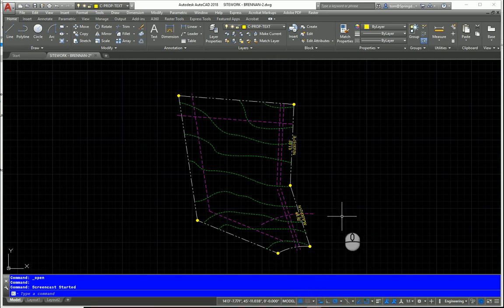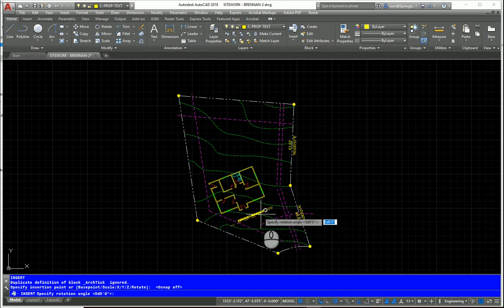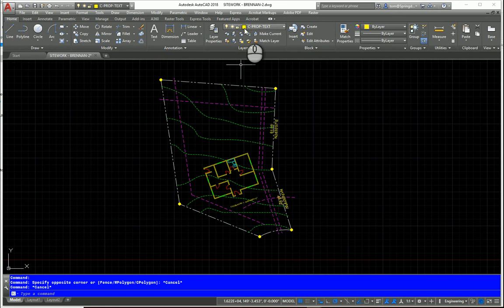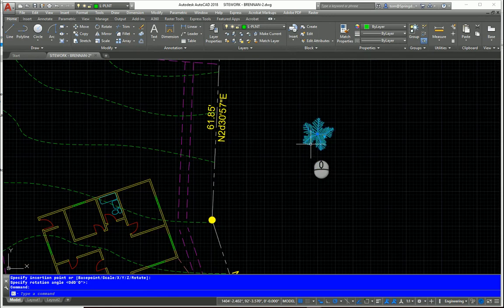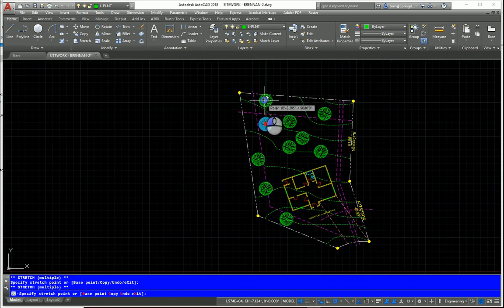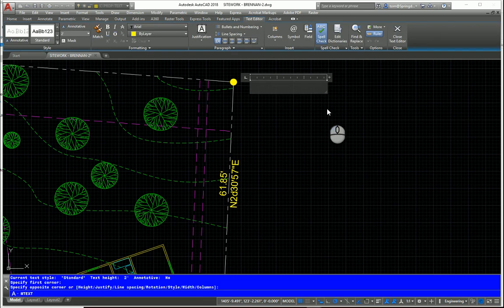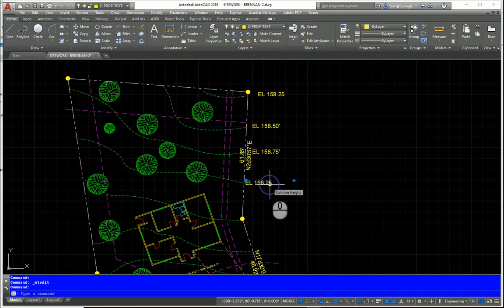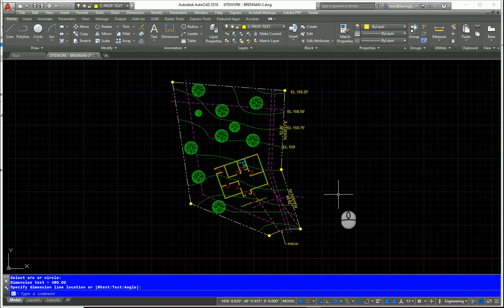SITEWORK TUTORIAL PART 2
This is a video demonstrating how to create a basic Civil/Sitework Plan. Units in degrees, minutes and seconds, and how to annotate the plan. Accompanies Monroe Community College's Civil Technology Program, and CIT-112 in particular.